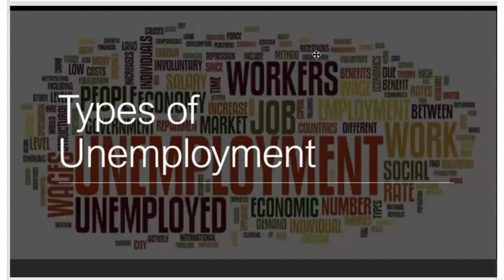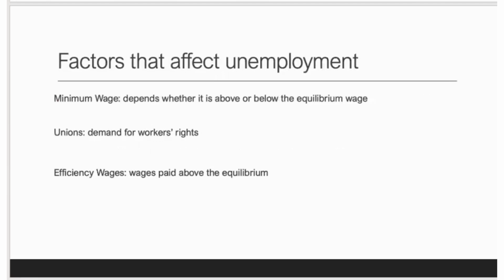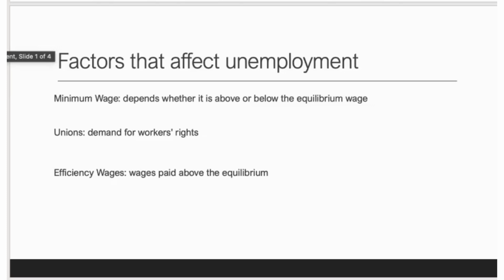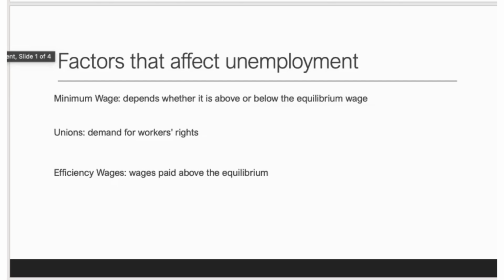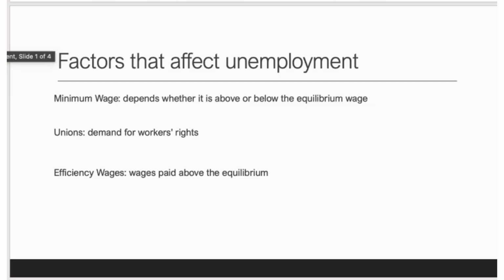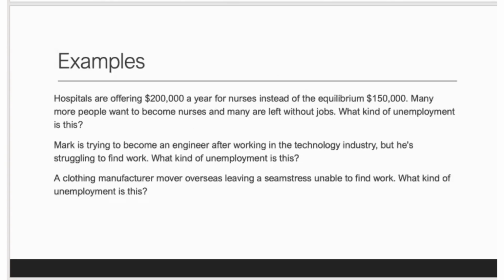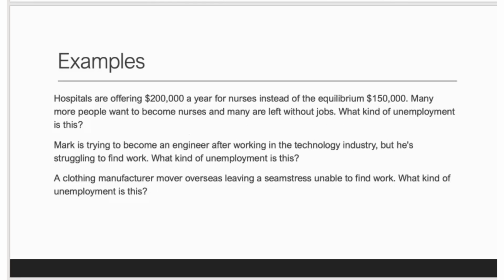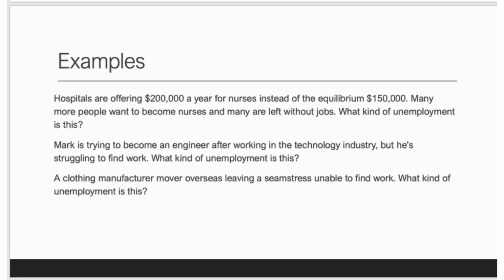CH 9 - Types of Unemployment & Examples